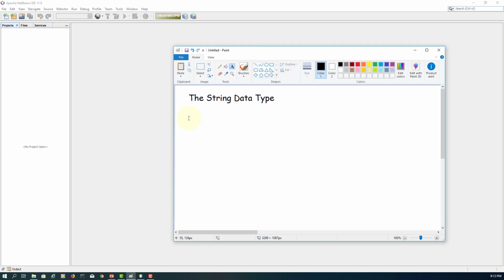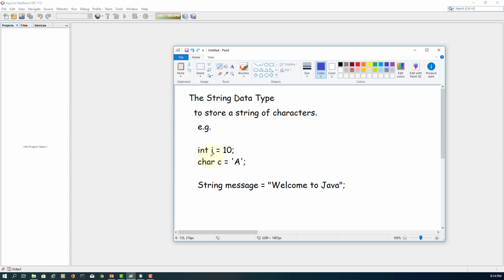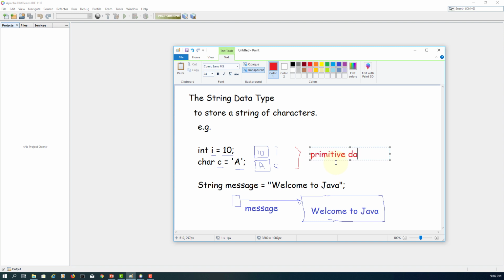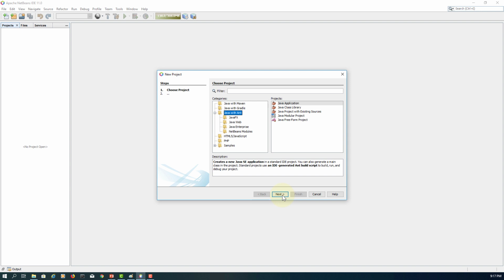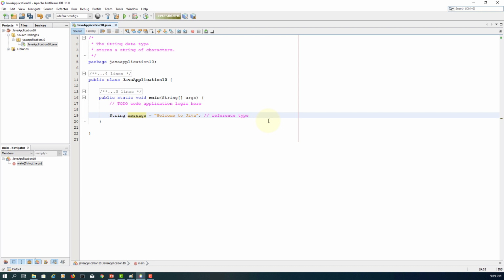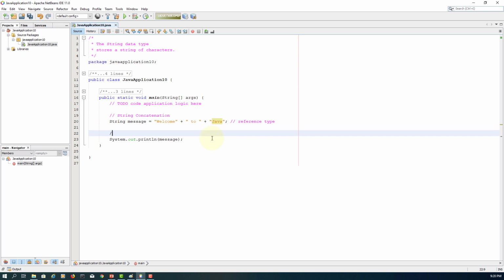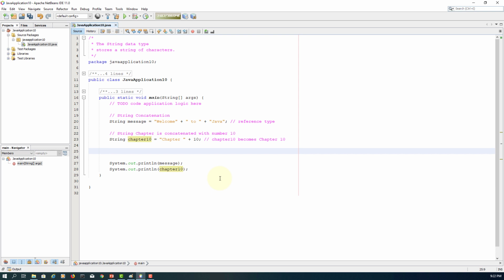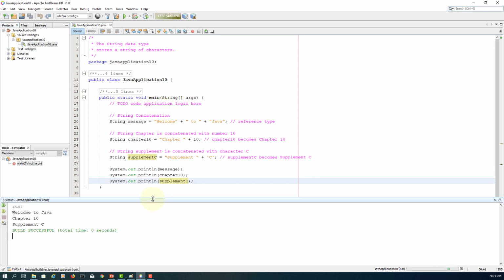Java Tutorial 10 - String Data Type (Remastered)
The String data type stores a string of characters.

// String Concatenation
String message = "Welcome" + " to " + "Java"; // reference type

// String Chapter is concatenated with number 10
String chapter10 = "Chapter " + 10; // chapter10 becomes Chapter 10

// String supplement is concatenated with character C
String supplementC = "Supplement " + 'C'; // supplementC becomes Supplement C

System.out.println(message);
System.out.println(chapter10);
System.out.println(supplementC);